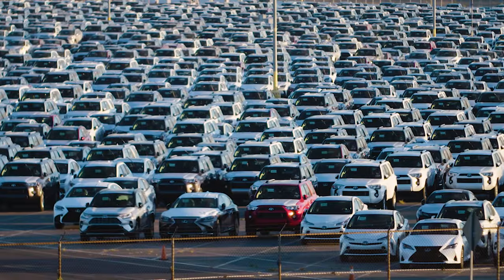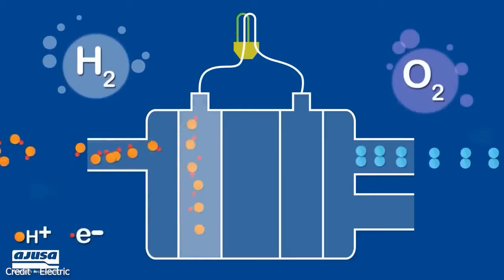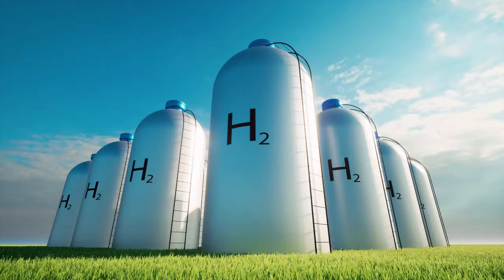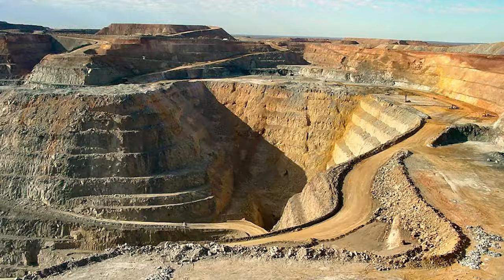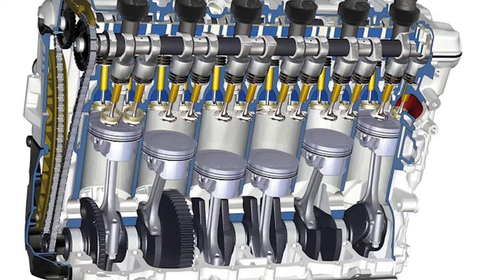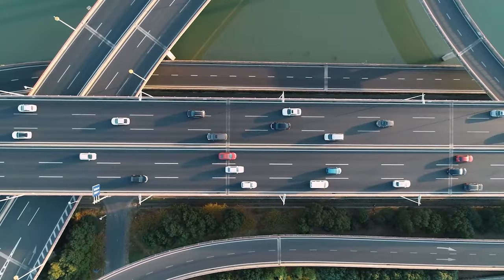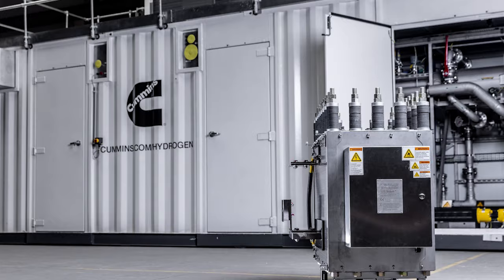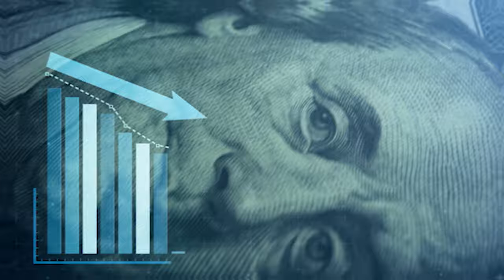Toyota’s INSANE WATER Engine SHOCKS All EV Makers!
Toyota, a name synonymous with innovation, has just dropped a bombshell that's sending shockwaves through the EV market: A WATER-POWERED ENGINE! Imagine filling up your car with nothing but WATER and driving away into a future where gas stations and charging ports are relics of the past. This isn't a scene from a futuristic movie—it's a reality that Toyota is pioneering RIGHT NOW!

While everyone has been racing to electrify their fleets, Toyota took a sharp left turn and went straight for the most abundant resource on our planet. It's a game-changer that promises to democratize clean energy, making it accessible to everyone, everywhere.